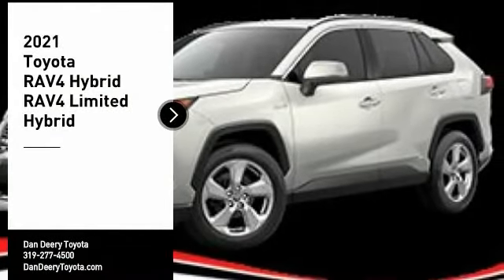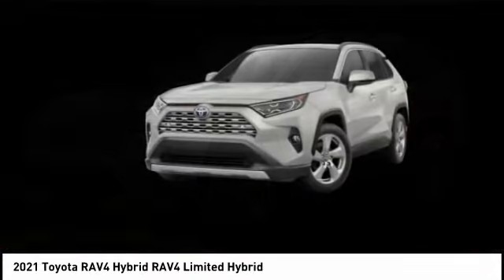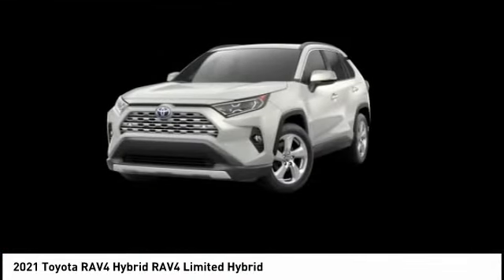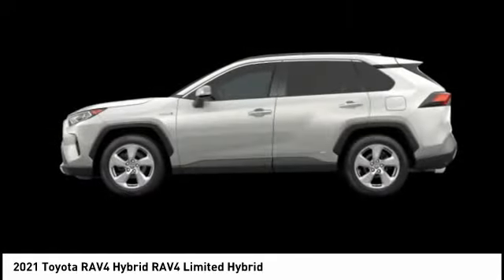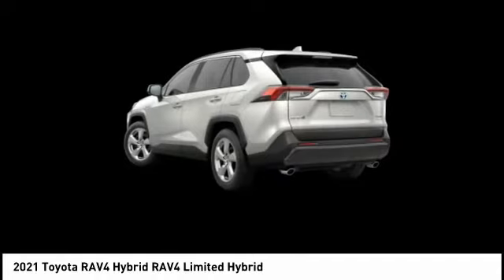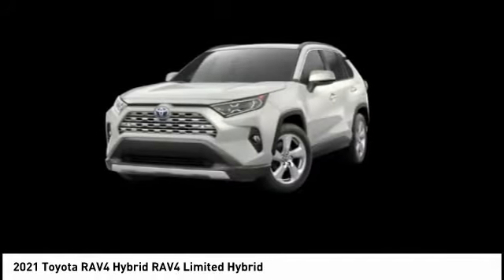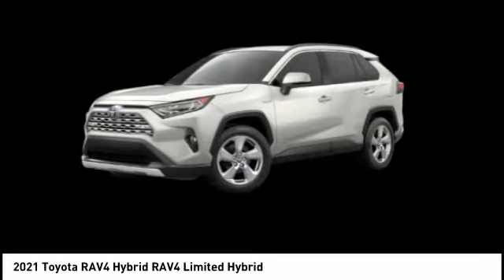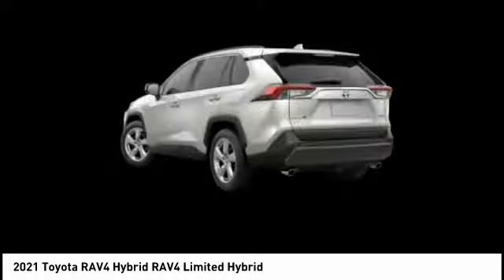2021 Toyota RAV4 Hybrid Cedar Falls IA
2021 Toyota RAV4 Hybrid RAV4 Limited Hybrid

You'll love this 2021 Toyota RAV4 Hybrid. This is a limited awd suv you'll want to take home. Call and get in touch with Dan Deery Toyota directly, and be the first to open the limited awd suv door today!